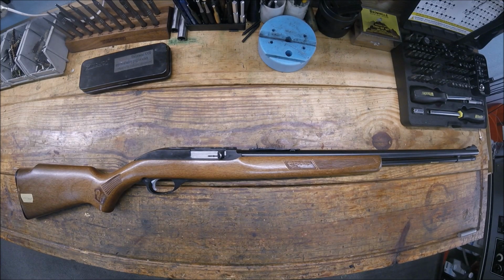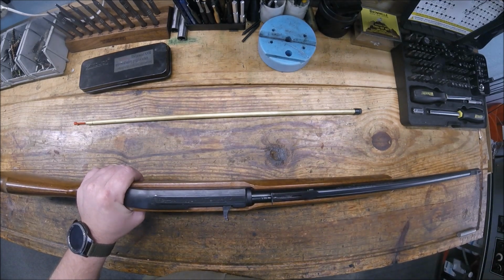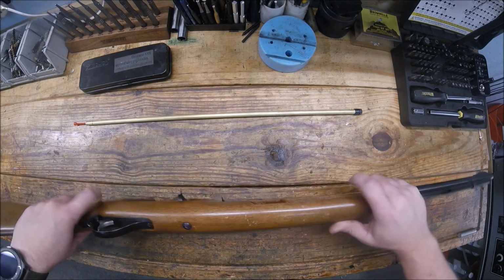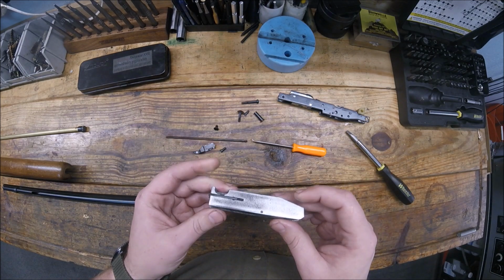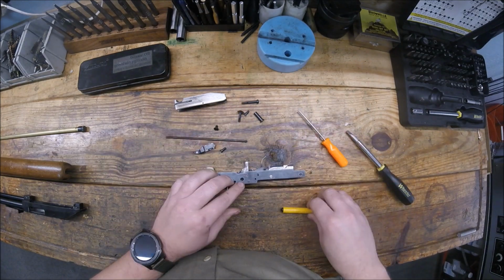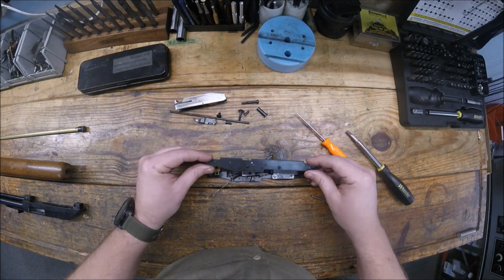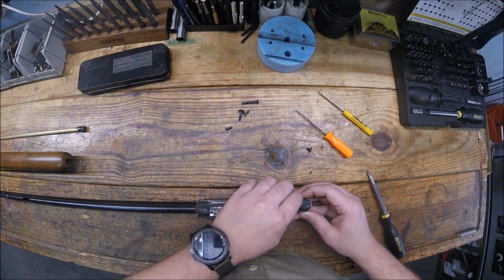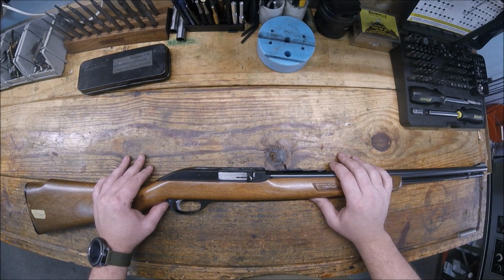Marlin m60 Disassembly and reassembly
We tear apart a Marlin (actually a Glenfield) Model 60.